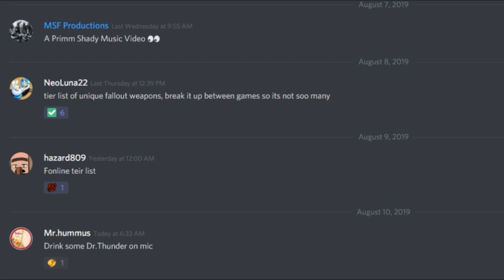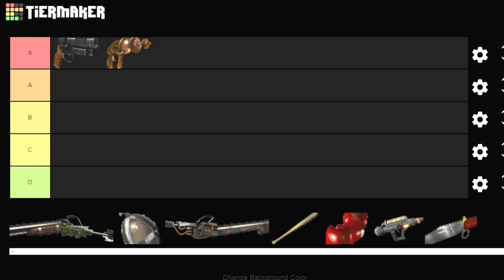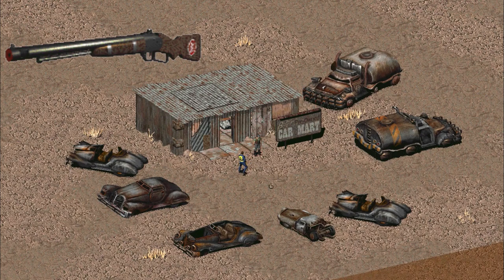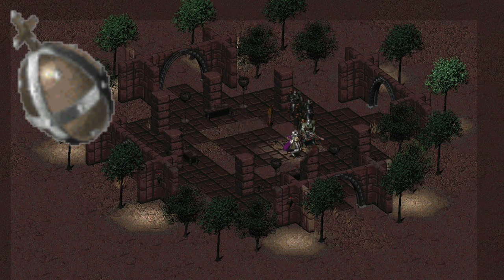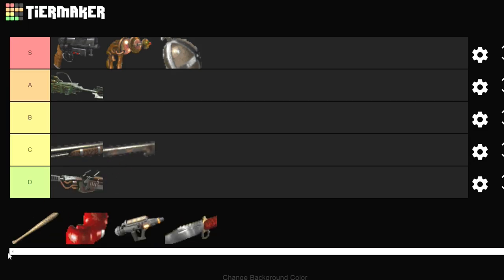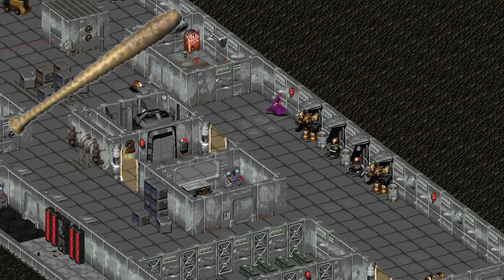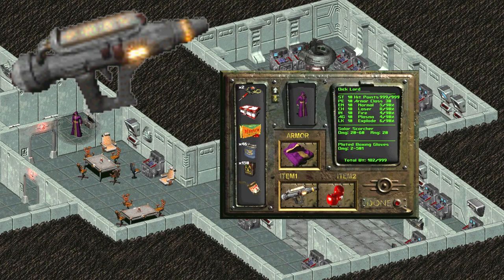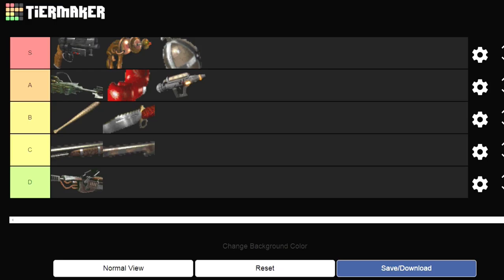Classic Fallout Unique Weapons Tier List